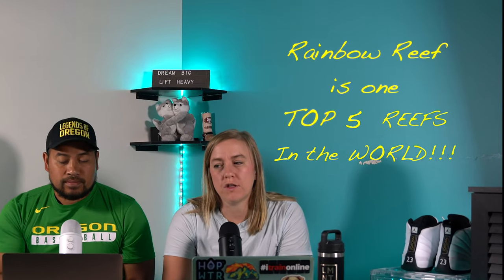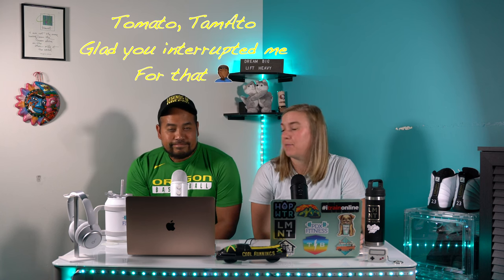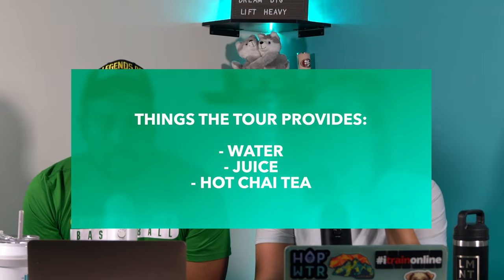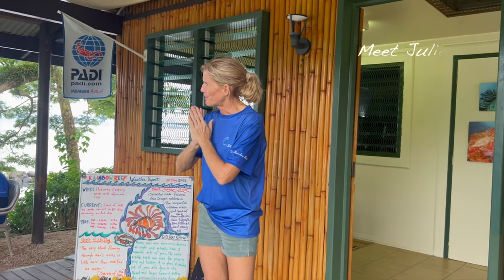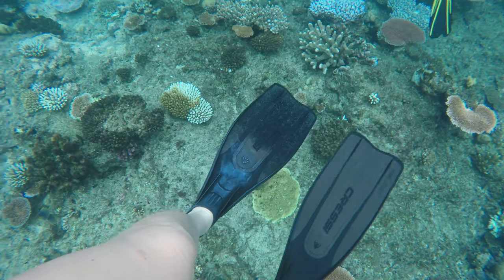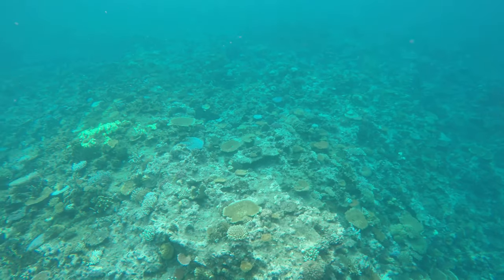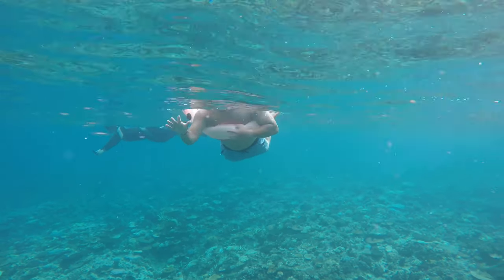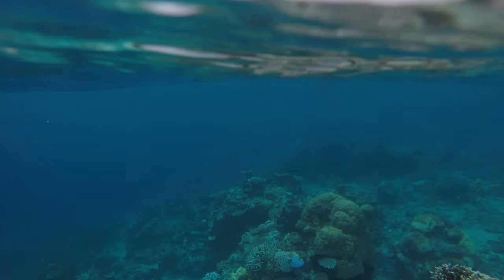Snorkeling the Rainbow Reef, Fiji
🐠🏝️ Join us as we dive into the crystal-clear waters of this aquatic paradise and discover the kaleidoscope of colors, vibrant marine life, and hidden treasures that make this reef a must-visit destination for snorkeling enthusiasts and nature lovers alike.

Named one of the top 5 best reefs in the world, the Rainbow Reef is a top destination for snorkelers and divers around the world. We took our tour with Taveuni Ocean Sports, which is great for snorkeling or diving the rainbow reef.

Whether you're an experienced snorkeler or new to the world of underwater exploration, our video offers a captivating glimpse into the wonders that await you at Rainbow Reef in Fiji.

🏊‍♂️ Gear Used:

Snorkeling masks and fins
GoPro HERO5
Dive wetsuits for added comfort

📍 Location:
Rainbow Reef, Fiji

**Panasonic Lumix G85
**Bontend Flexible Tripod
**Rode Video Micro
**DJI Osmo
**DJI Mavic Pro
**Sony Alpha a7rII